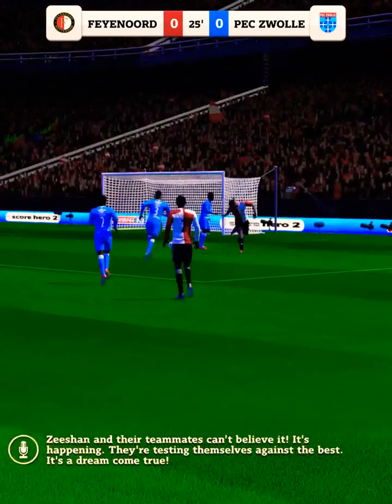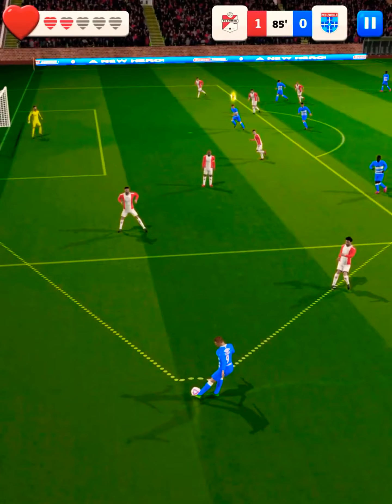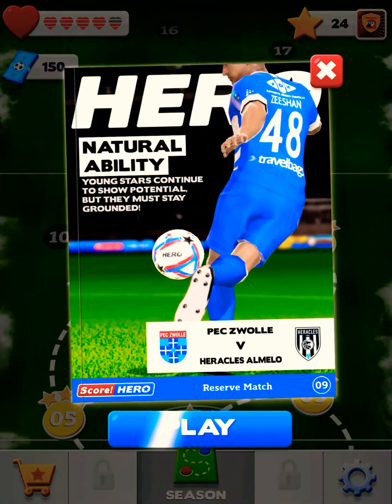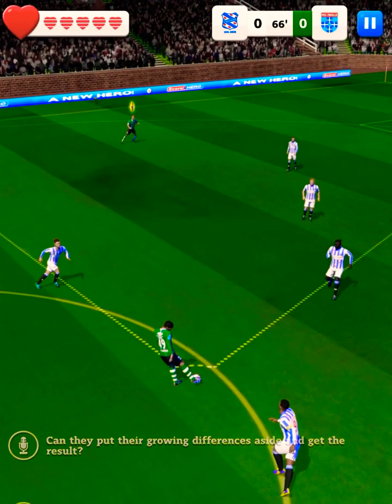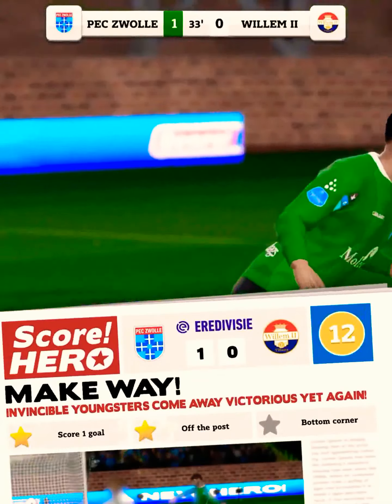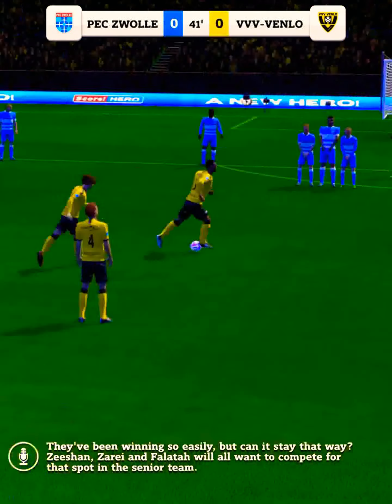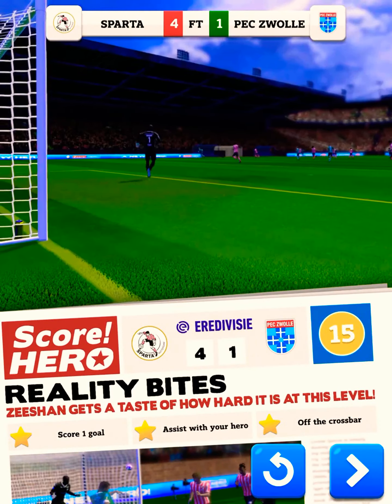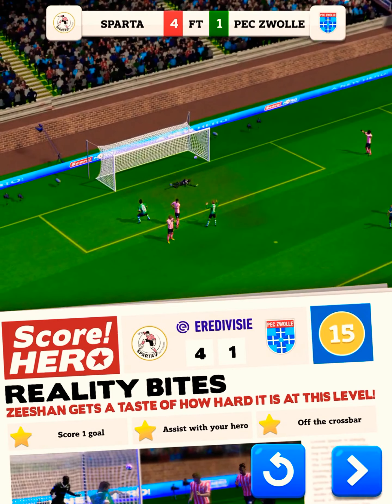Score hero 2 level 1- 15✌️3 stars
Zeeshan Murtaza